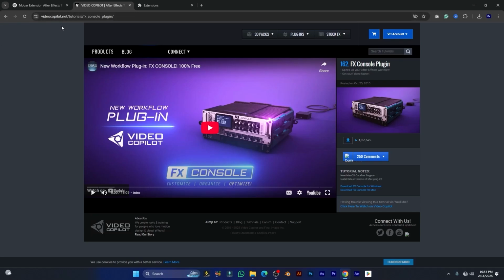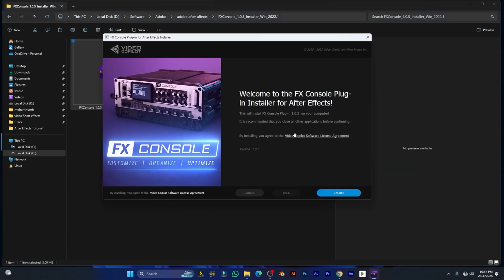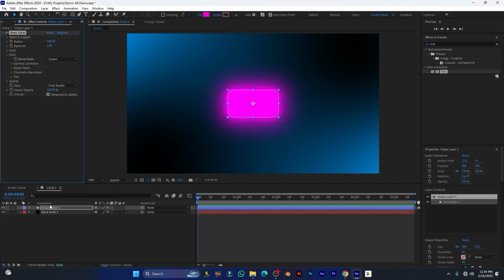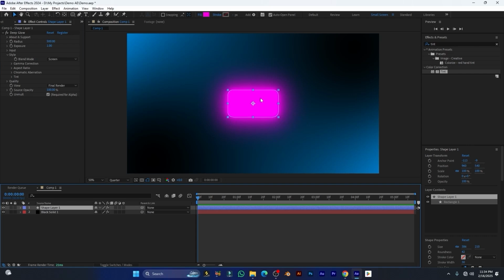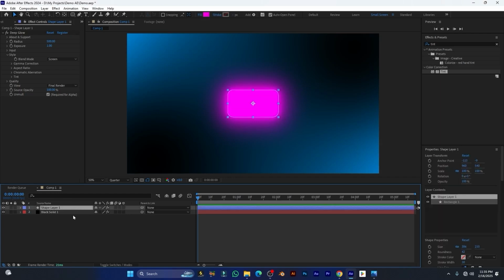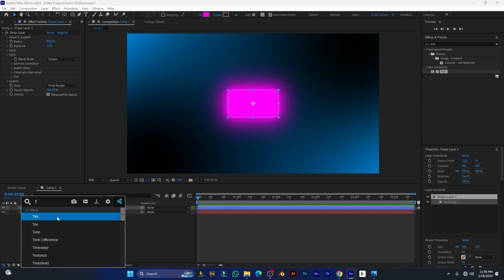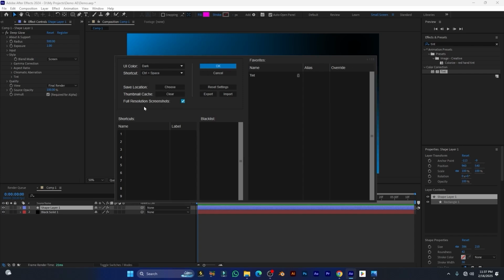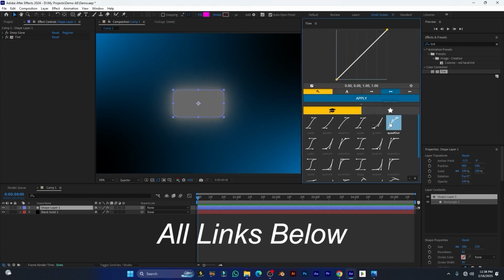Fx Console Plugin 100% FREE AferEffects Tutorials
Learn how to use the FX Console Plugin in After Effects with our 100% FREE tutorials! Master shortcuts, speed up your workflow, and enhance your editing skills effortlessly.

Other After Effects Plugin videos.👌